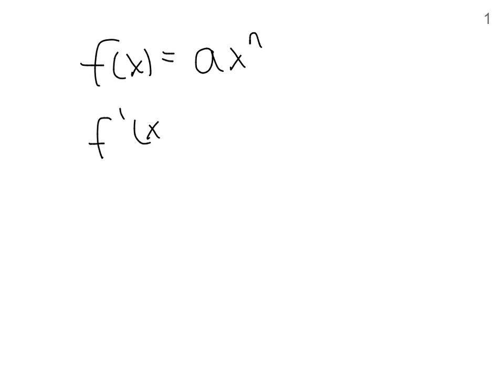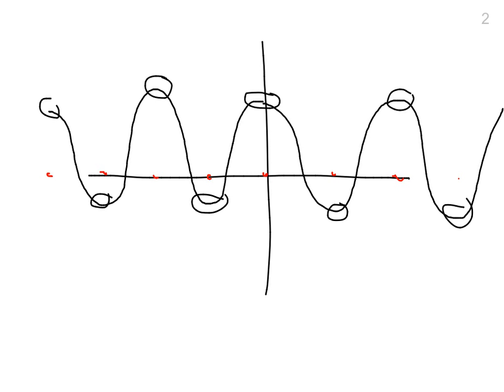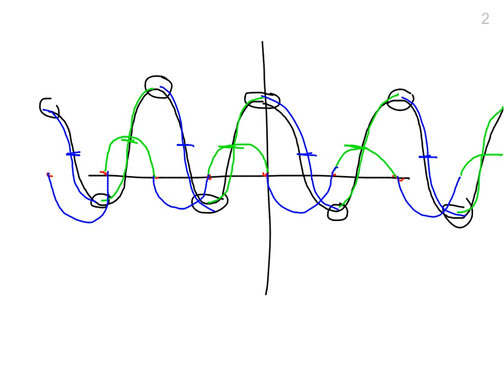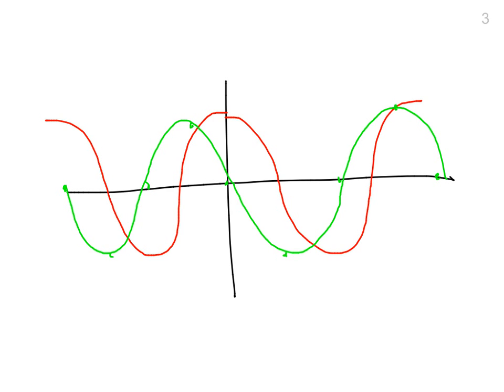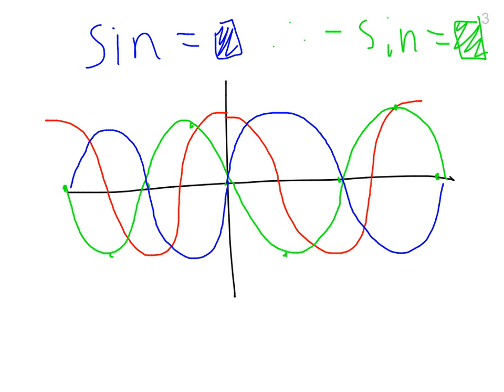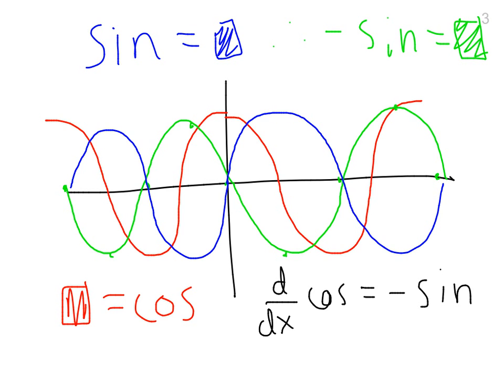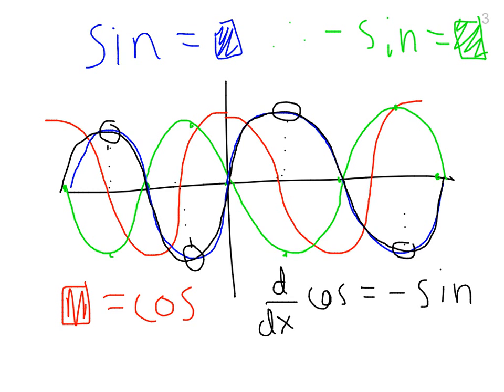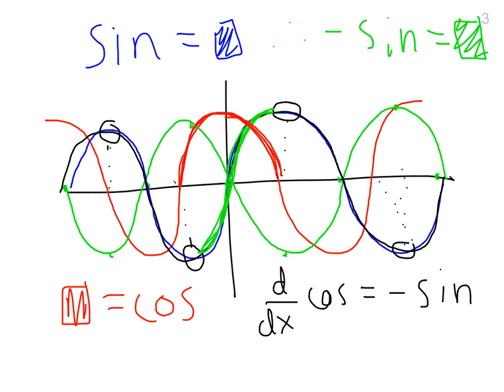Derivative of Sin and Cos - Essential Calculus Video 11